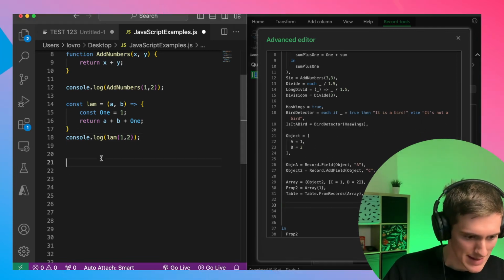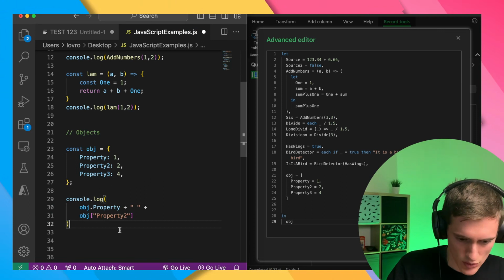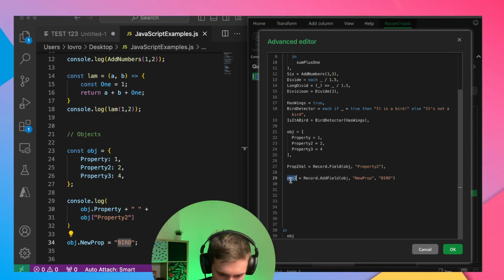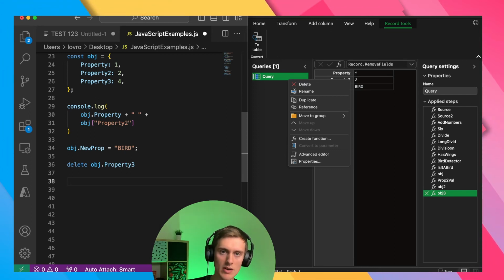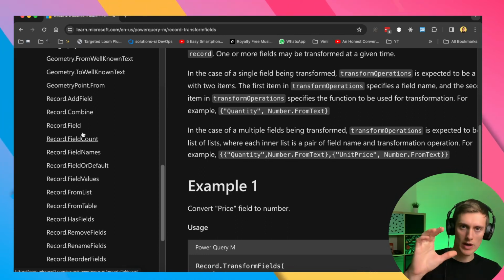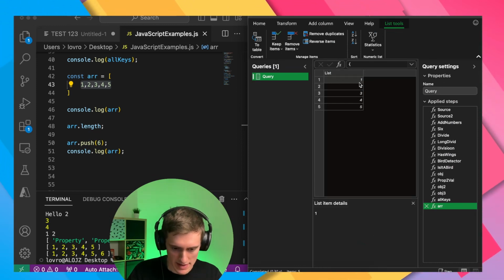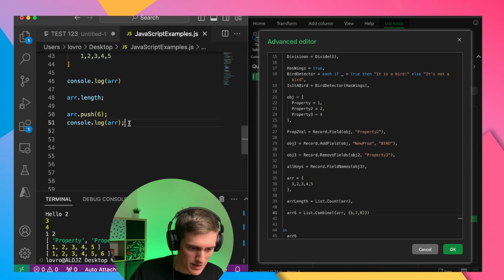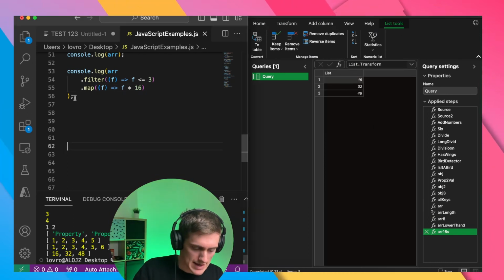PowerQuery for JavaScript developers | PART 2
In this second part, I'm checking out Object (Records) and Arrays (Lists). No birds today, but hopefully you'll still learn something useful.